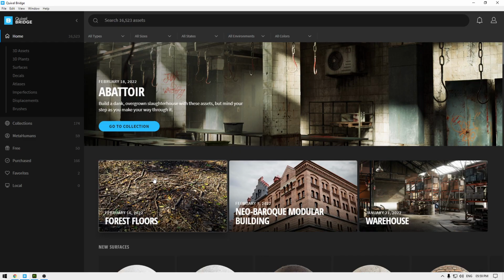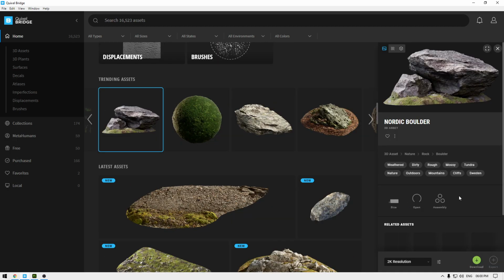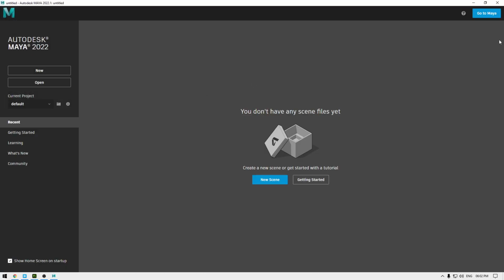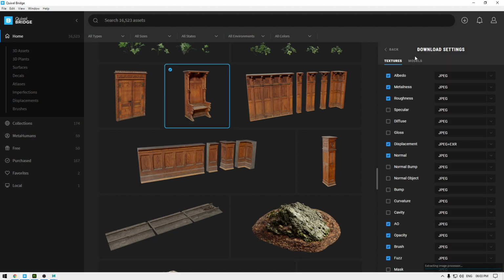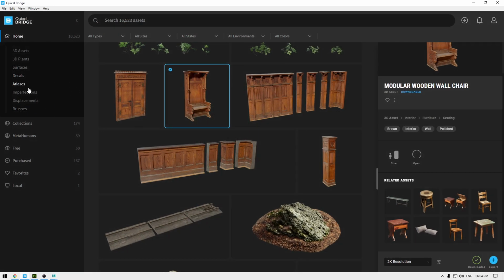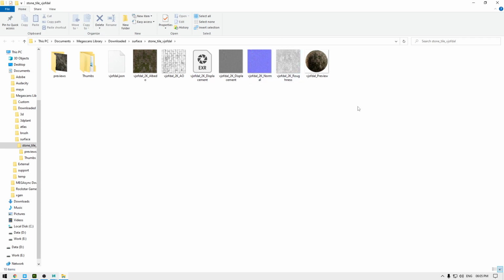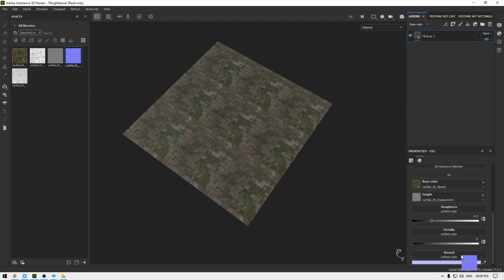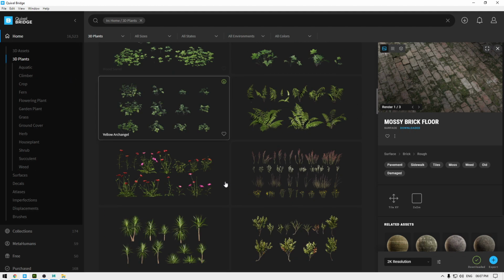How to Export 3D Assets from Quixel Bridge to Autodesk Maya 2022 & Substance Painter